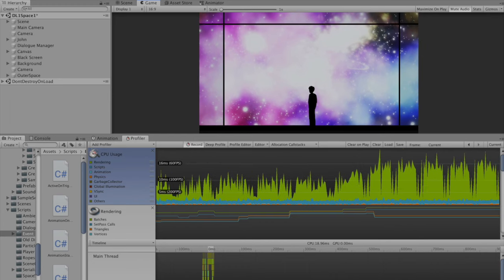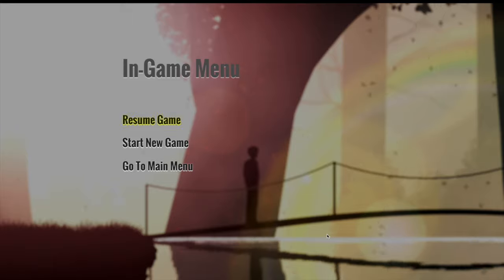Solo Indie Game Devlog #6 - Alpha Version, UI, Voice Acting and more.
Hi all.

This is the sixth devlog video for a game I am making solo (Into a Dream). It is a story-driven solo indie game with simple gameplay mechanics, between exploring and talking to characters and simple platformer physics obstacles.

This past weeks were dedicated to preparing a release of a closed alpha version, working on performance and UI and starting to plan voice acting.

By the way, if you need any help or you'd like any tutorials or advice please let me know and I'll help you as best as I can! :) I'm expecting to start posting tutorials, the first one about a dialogue system, starting the next week!

Share your thoughts and help me improve this project and bring it to life!